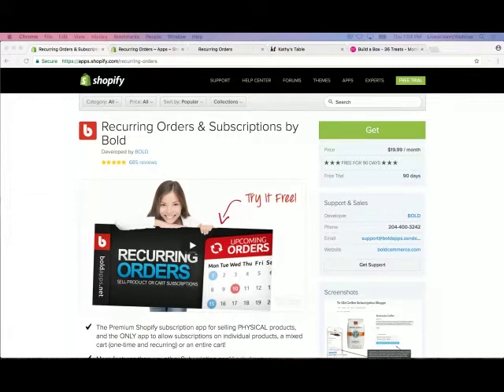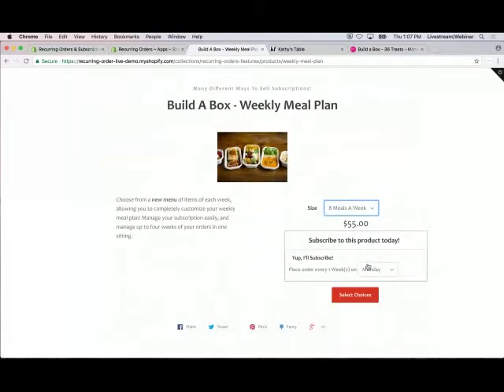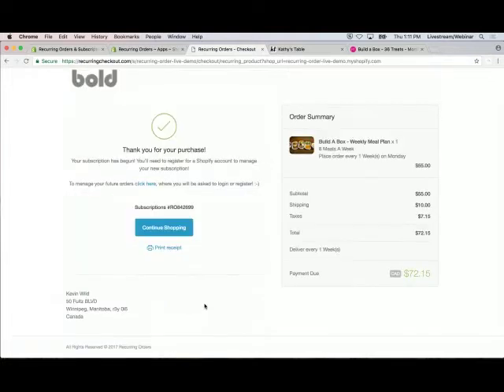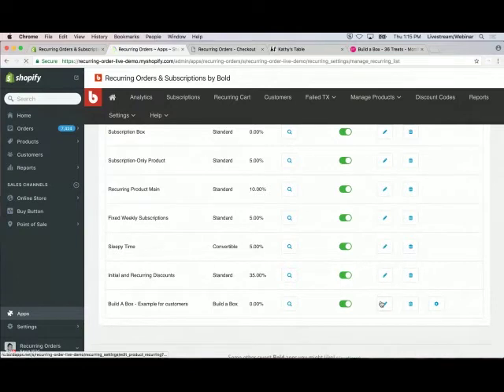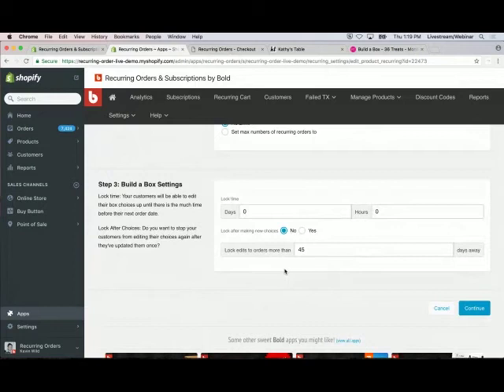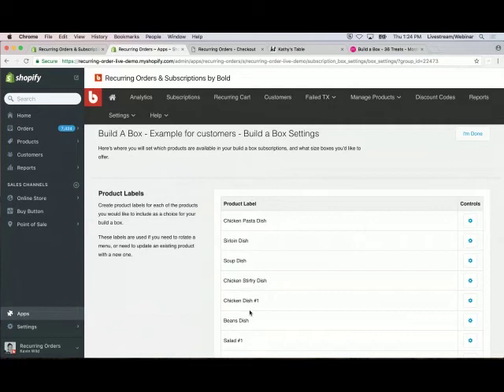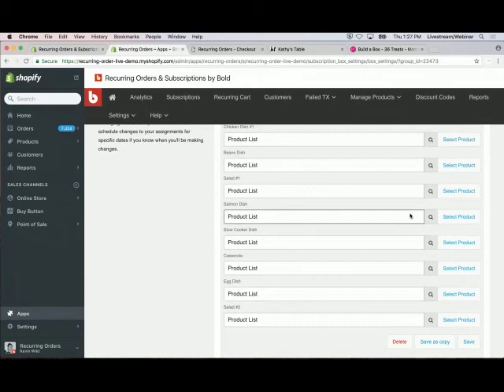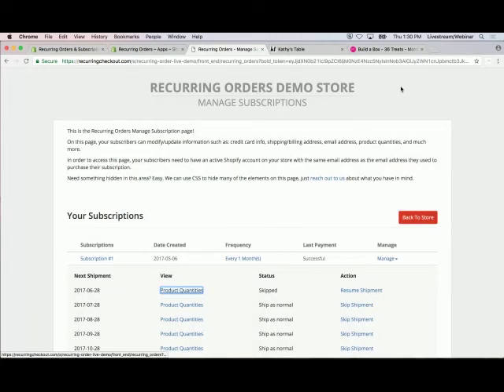Build-A-Box for Bold's Recurring Orders app for Shopify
Join our livestream as we walk you through the new Build-A-Box feature for subscriptions on Shopify, which lets your customers curate the contents of their very own custom subscription boxes.